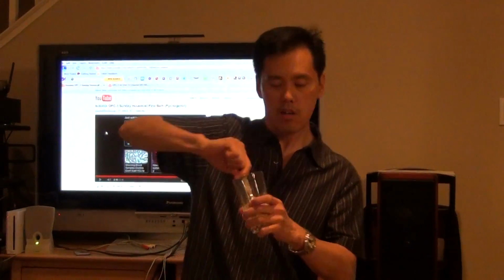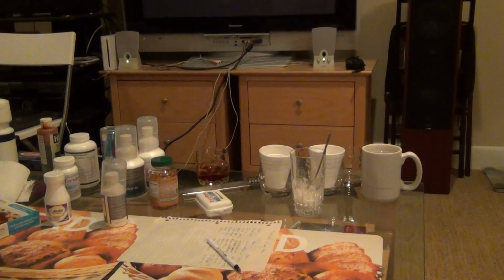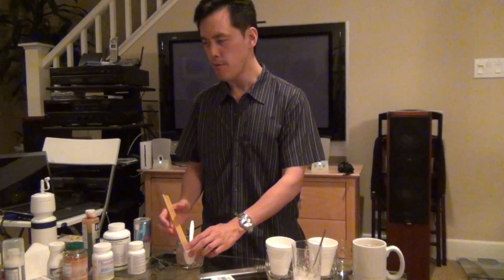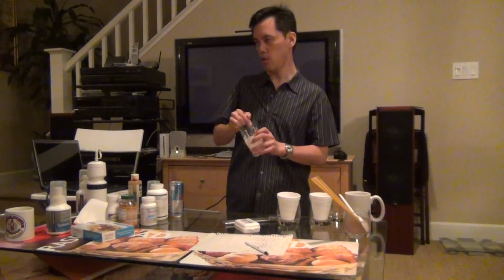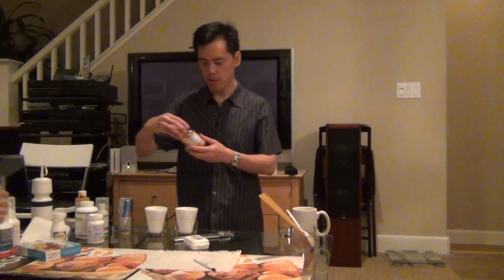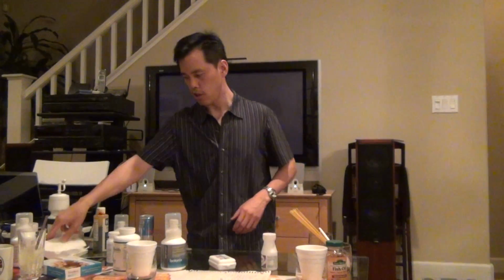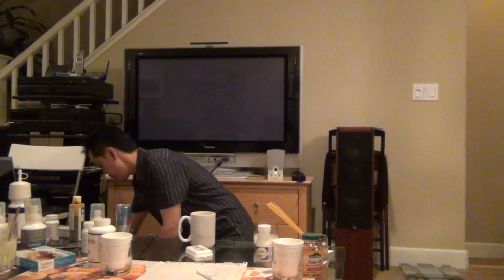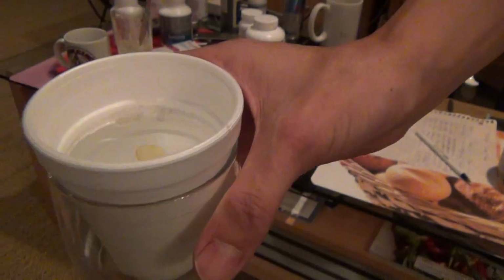Product Demo 9-29-2011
MA Product Demo 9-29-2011 done by Dr. Benny!